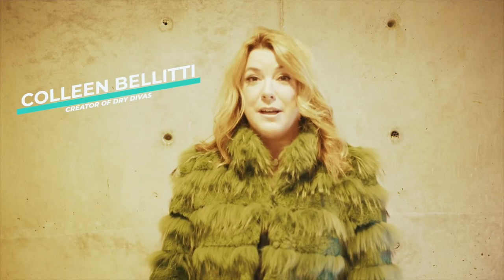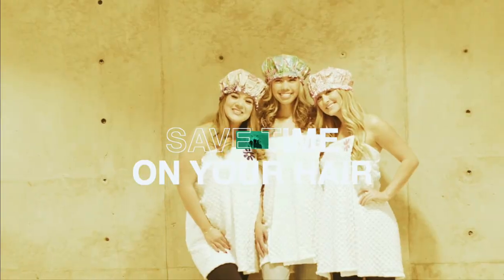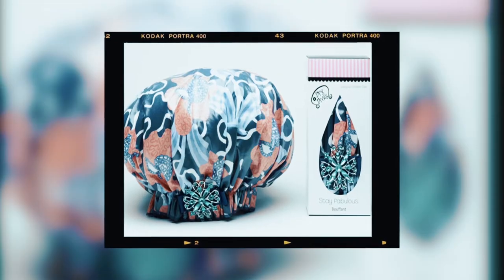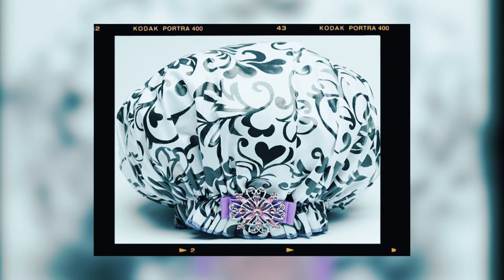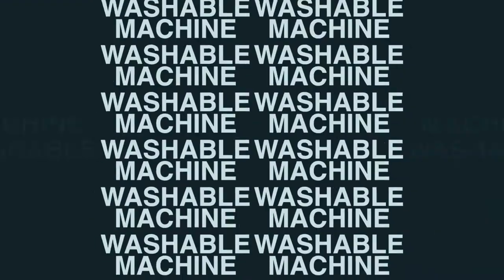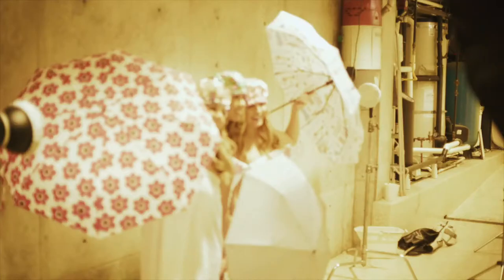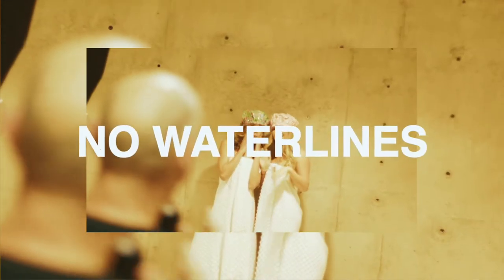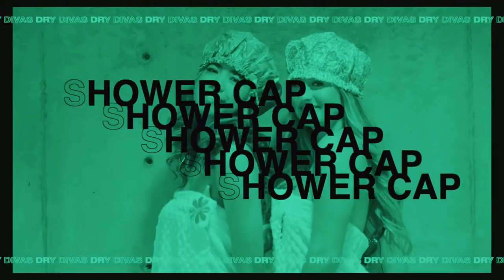Dry Divas Shower Cap promo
i filmed (//)

LIKE AND SUB IF YOU ENJOY (OR EVEN IF YOU DON'T, JUST DO THAT)!